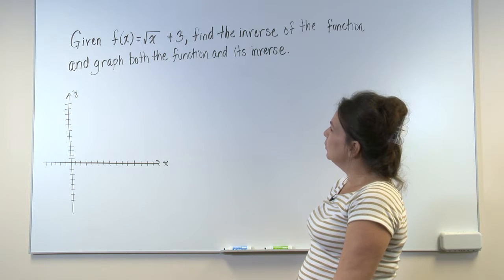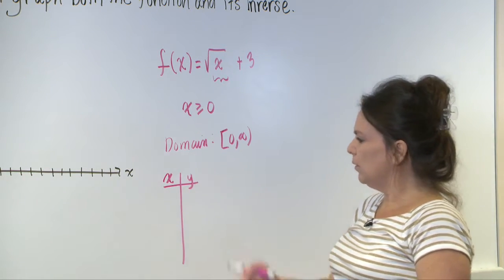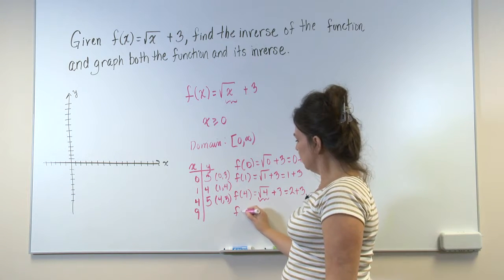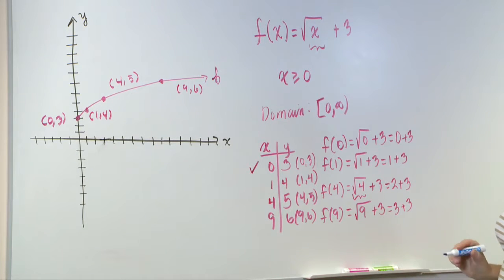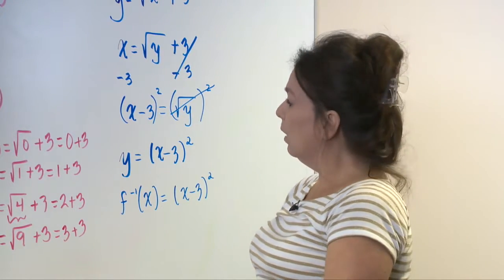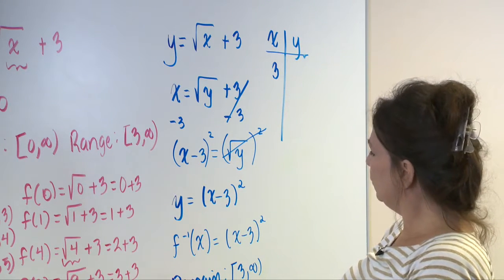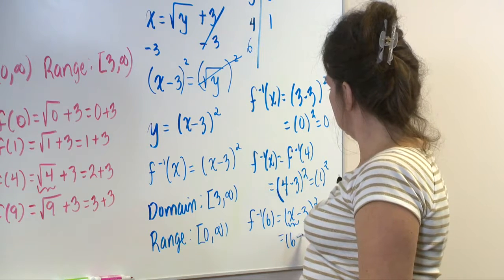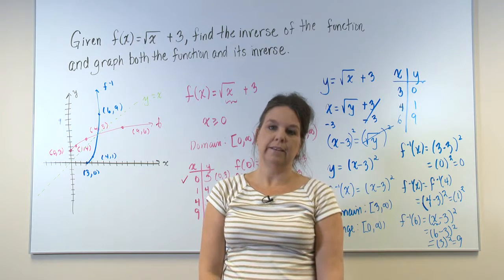Graphing a Function and it's Inverse Part 2